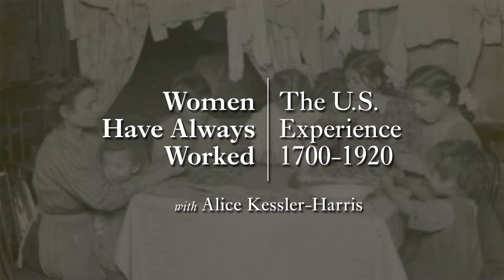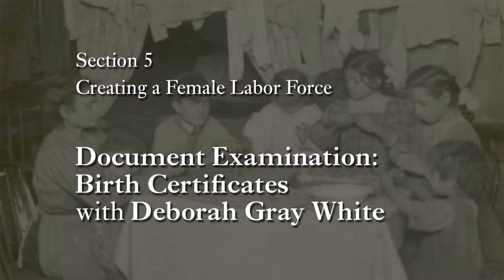MOOC WHAW1.1x | 5.5.3 Document Examination: Birth Certificates with Deborah Gray White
MOOC WHAW1.1x | Women Have Always Worked: The U.S. Experience 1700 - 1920
ColumbiaX | Alice Kessler-Harris

As we see American women coming into positions of unprecedented economic and political power, we start to wonder: why now? The Women Have Always Worked MOOC, offered in two parts, explores the history of women in America and introduces students to historians’ work to uncover the place of women and gender in America’s past.

Part One of the course traces an arc from the Colonial Period through the passage of the 19th Amendment to the Constitution, which formally established women’s right to vote. Participants will learn how women negotiated for the home and workplace and how they overcame the tension between the two to produce a more equal and more democratic society. They will also learn how race, religion, and class are embedded in ideas about gender. This course tells the story of overall achievement and growth for women, but also discusses expanding democracy, social justice and new definitions of liberty and equality.

The Women Have Always Worked course is the first full-length MOOC on the history of women in America. The New-York Historical Society is a co-producer of the Women Have Always Worked MOOC.